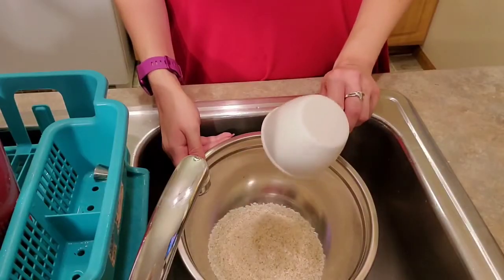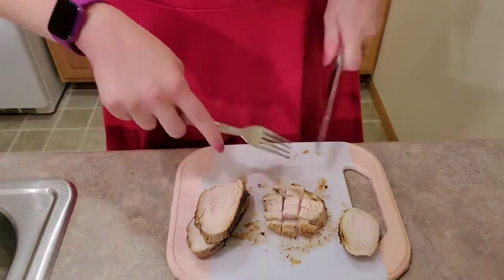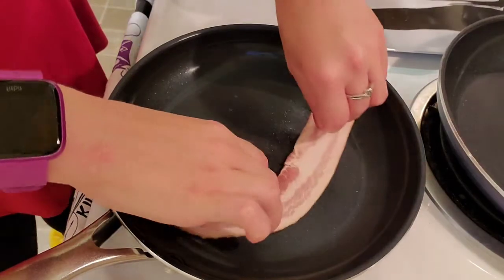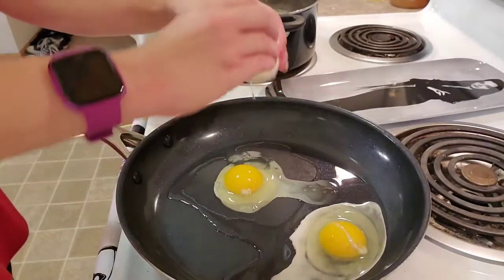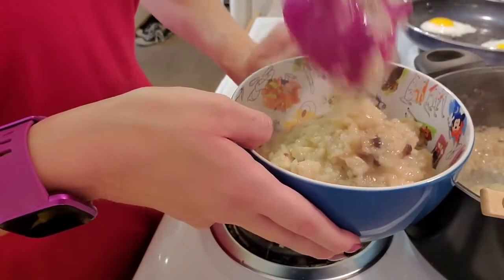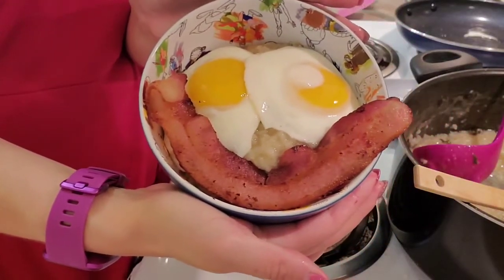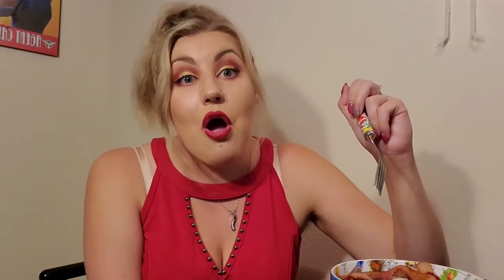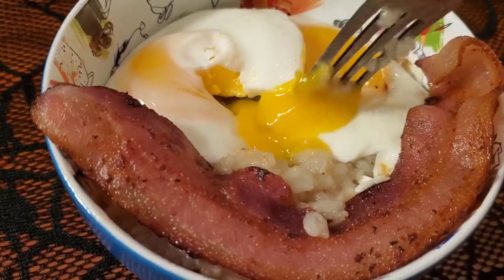Mulan's Breakfast Porridge | Dish Upon A Star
Today marks the release date of the live-action "Mulan" on Disney+! And what better way to celebrate than to recreate the iconic porridge Mushu makes for Mulan on her first day of training camp! So grab your lucky cricket and let's get down to business to make this delicious breakfast!

RECIPE
1 cup rice
6-10 cups of water or broth, depending on desired consistency. I used 8
1 cup veggies of choice, cubed
1 cup meat of choice, if desired
2 eggs
1 slice of bacon
1 Tbsp. of vegetable oil

Rinse the rice and quickly drain. In a large saucepan, bring broth/water to boil. Add rice and stir. At this time, add in your veggies. Cook for 25-30 minutes, stirring occasionally. If you are cooking with raw meat, add it at about the 15 minute mark. If cooked, add it at about the 20 minute mark.

Cook the eggs sunnyside up. I threw a tablespoon of oil in a medium frying pan and crack the eggs directly in. Cook for about 3 minutes on medium-low heat or until the whites are mostly set. Tilt the pan and scoop some of the oil over the yolks to help them cook through.

Cook the bacon until desired doneness.

Spoon some of the porridge into a bowl. Top with the eggs and slice of bacon. Sprinkle with salt and serve immediately.

About Dish Upon A Star:
My name is Samantha and I've got a hunger for Disney films and delicious food and my channel combines both! Each week, I'll be making a dish inspired by some of our favorite Disney movies!!!